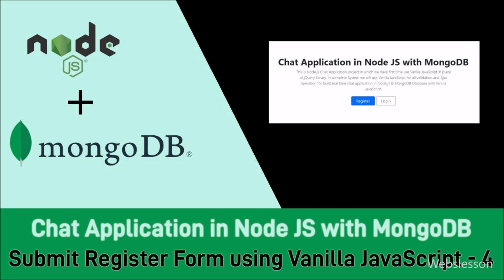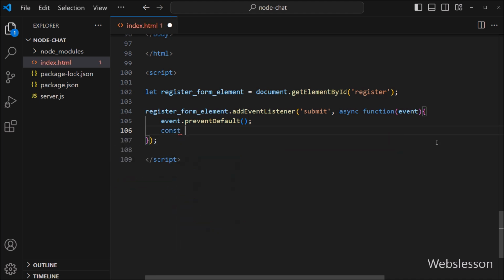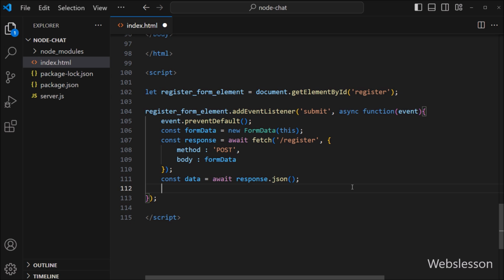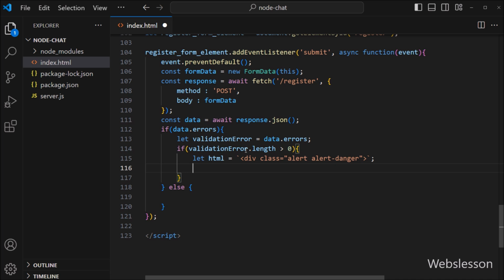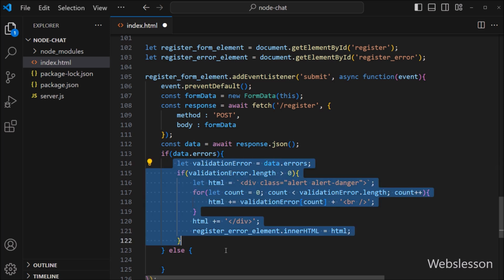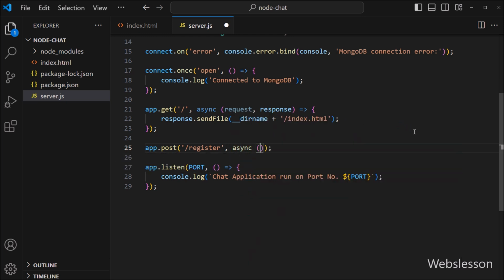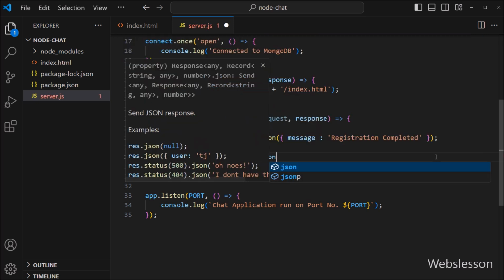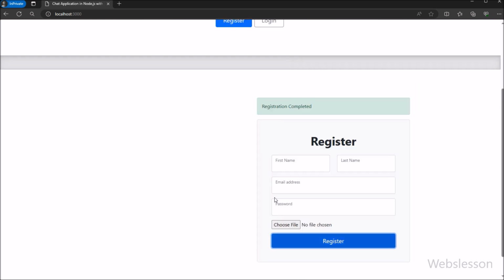Node.js Project on Chat Application with MongoDB - Submit Register Form by JavaScript Fetch API - 4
In this Node.js Chat Application Video tutorial, you can learn How to submit Register Form Data by using Vanilla JavaScript Fetch API. In this part, we will show you front-end code for Submit Register Form data by using JavaScript Fetch API. So here you can find How can we submit Chat Application New User Register Form Data to Node.js server script by using Vanill JavaScript Fetch API. So here we have use JavaScript Fetch API for submit form data to node js server.